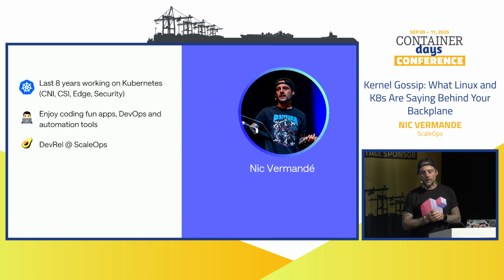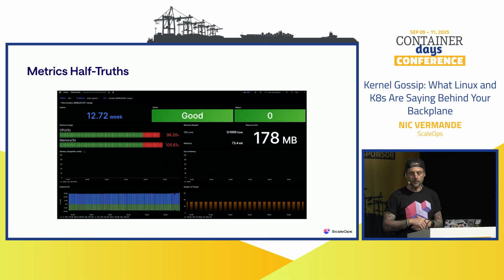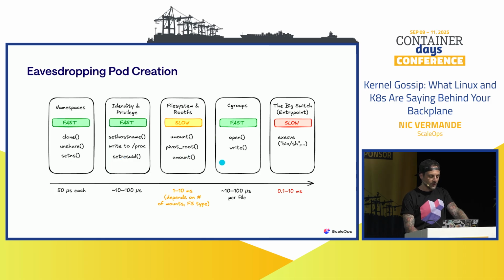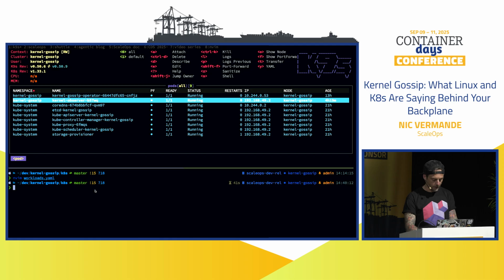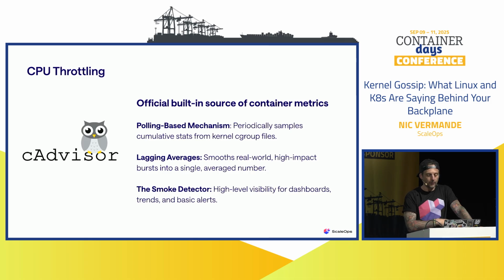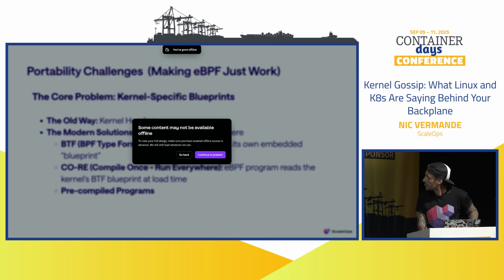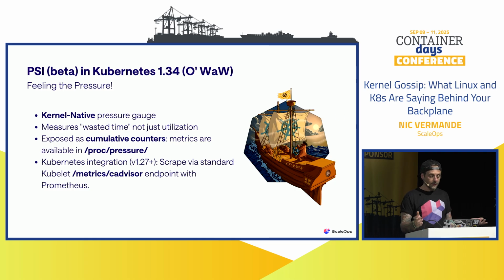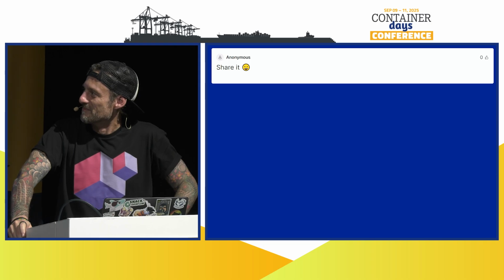Kernel Gossip: What Linux and K8s Are Saying Behind Your Backplane - Nic Vermande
Your infrastructure is talking behind your back! This talk unveils the hidden dialogue between Kubernetes and Linux using eBPF superpowers. First, I'll expose what really happens when pods are scheduled : the cascade of cgroups, namespaces, and resource controls that Kubernetes triggers in the kernel. Then we'll reverse the flow, capturing real-time kernel signals and bubbling them up for immediate action. Using a lightweight Rust+eBPF observer, I'll demonstrate how to transform this eavesdropping into practical magic: infrastructure that responds to kernel truth, not lagging metrics. Come for the educational journey from abstraction to reality, stay for the eBPF wizardry that makes your cluster smarter.

Takeaways:

- Decode the real translation between Kubernetes abstractions and kernel operations
- Master practical eBPF techniques for observing system events
- Build infrastructure that reacts to ground truth, not delayed indicators

This talk bridges a critical knowledge gap in the cloud-native ecosystem by demystifying the interface between Kubernetes abstractions and Linux kernel realities. By making these complex interactions visible and understandable, we enable operators and developers to build more reliable, performant, and secure systems based on ground truth rather than approximations.

- Democratizes systems knowledge by making kernel interactions accessible without requiring deep expertise
- Enables better troubleshooting through awareness of how Kubernetes decisions manifest at the kernel level
- Fosters cross-domain collaboration between application developers and infrastructure teams
- Builds practical eBPF skills that apply across observability, security, and networking domains
Accelerates innovation by showing how to safely extend Kubernetes with kernel-aware capabilities

About the speaker:
Nic Vermande is an experienced hands-on technologist, evangelist and product owner who has been working in the fields of Cloud-Native technologies, Open Source Software, Virtualization and Datacenter networking for the past 20 years.

Passionate about enabling users and building cool tech solving real-life problems, you'll often see him speaking at global tech conferences and online events.